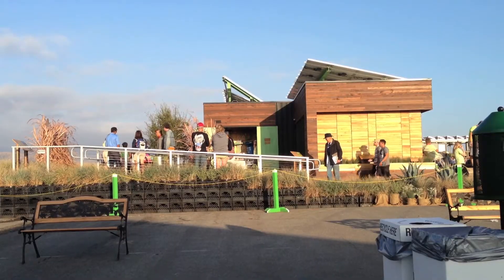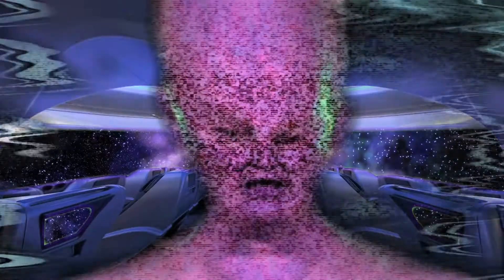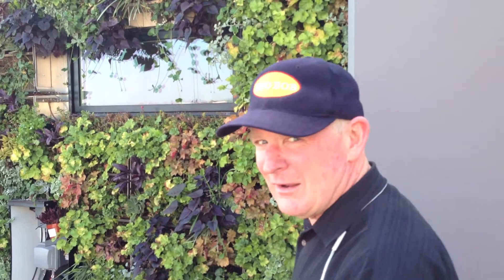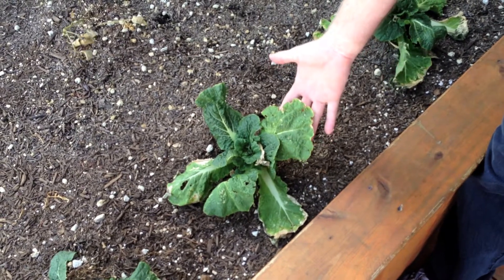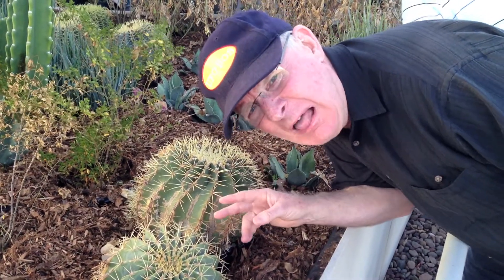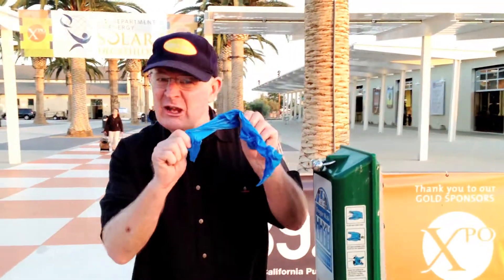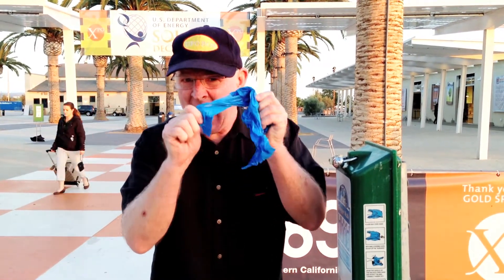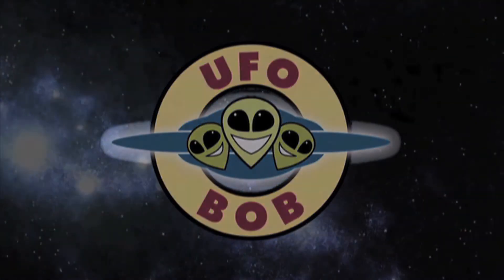Solar Decathlon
Has UFO Bob found an alien shuttle craft hidden in plain sight? You decide.